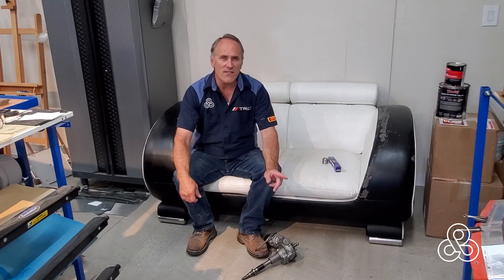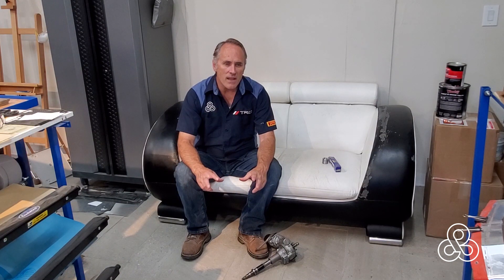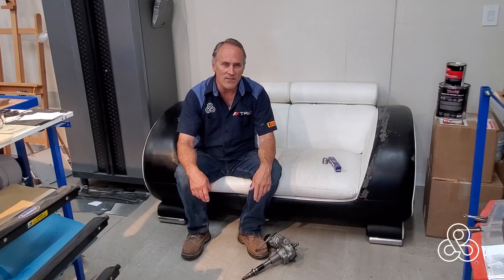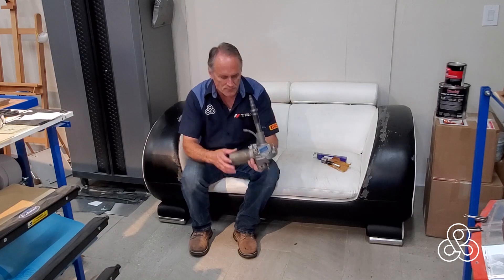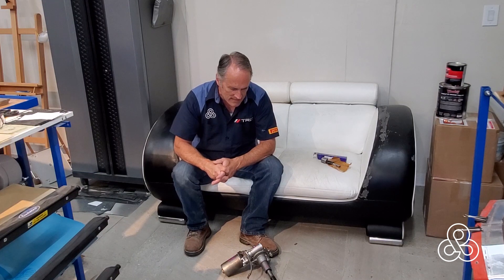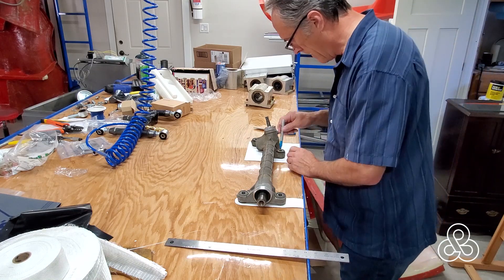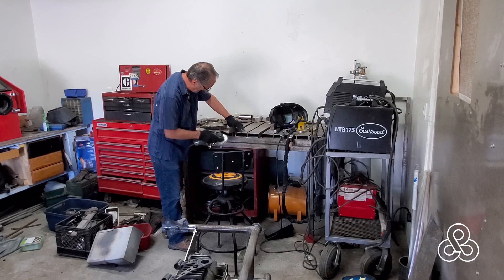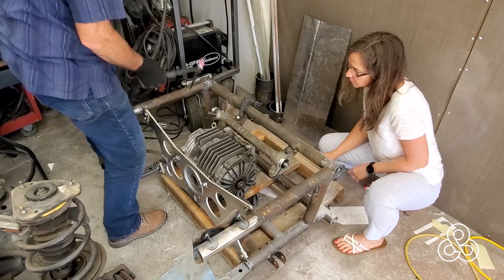A32 - Arete Supercar project- steering rack placement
We return to placement of the steering rack into the front sub-frame. Our Toyota Prius steering rack and electrical assist unit are the main subject of this video as we place the rack into the sub-frame and talk about building an electronic controller to activate the unit at low speed.